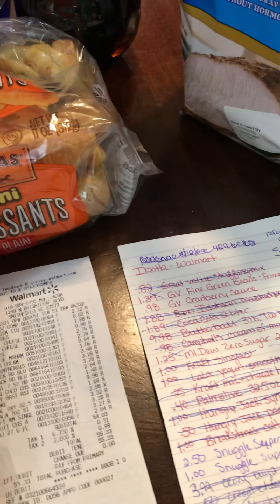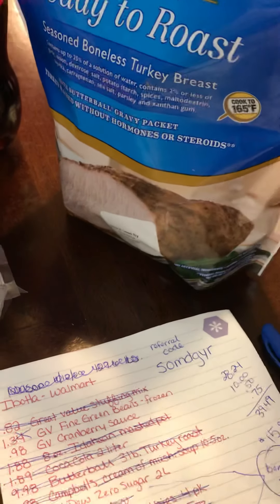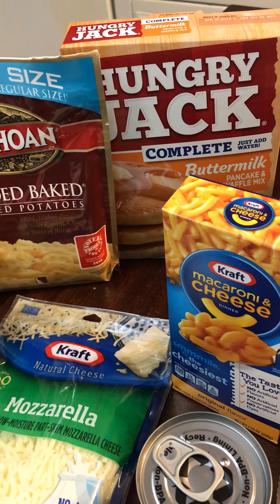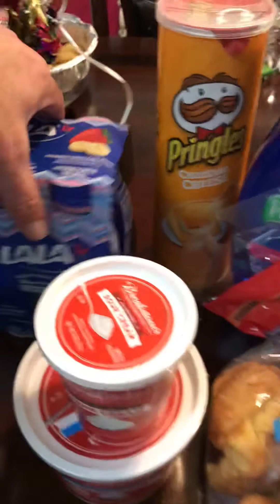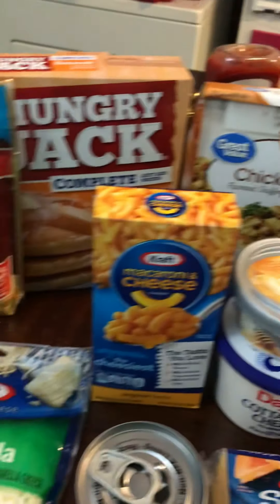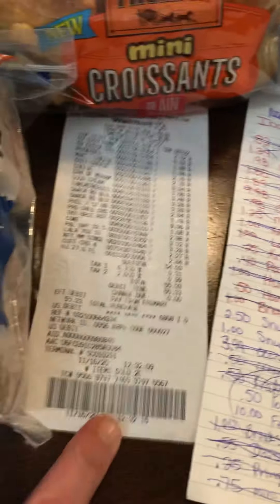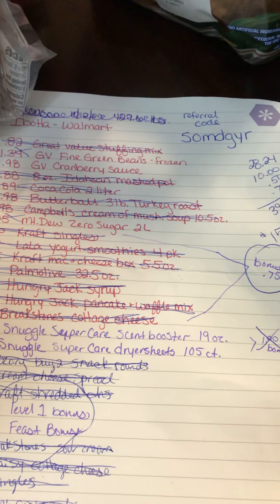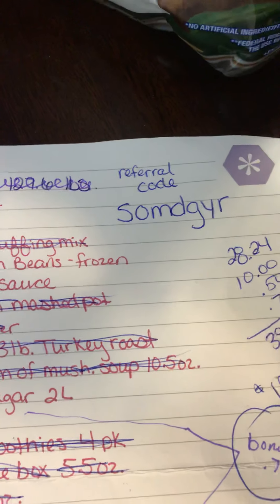Ibotta Walmart Haul - free items!!! 11/16/20